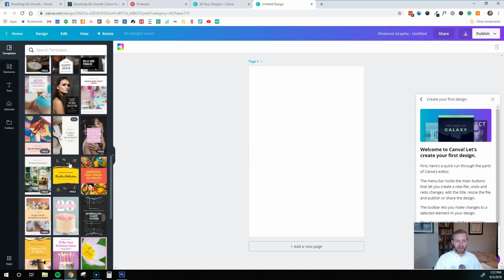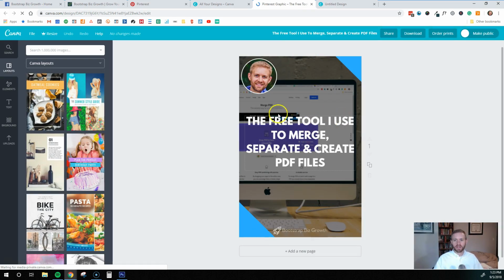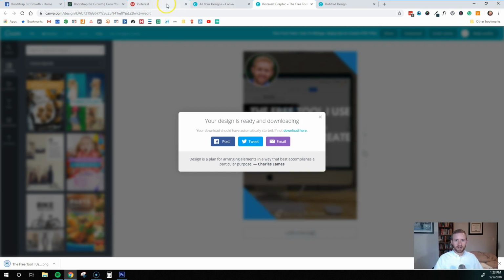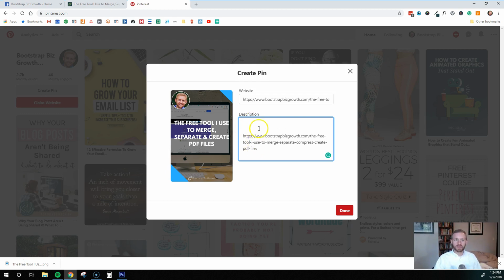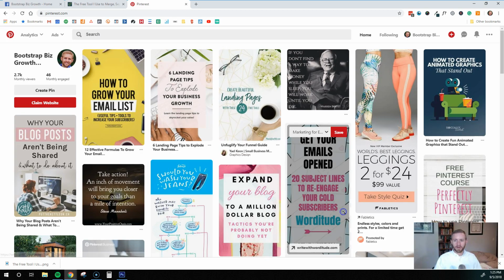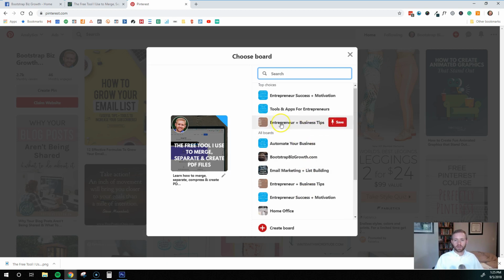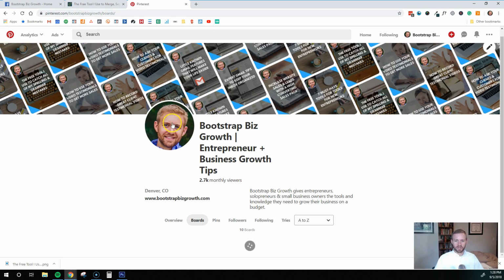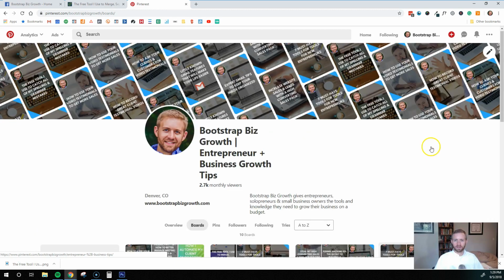How To Add Your Blog Posts & Website Articles To Pinterest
How To Add Your Blog Posts & Website Articles To Pinterst --

For years, I've ignored Pinterest as a marketing tool.

Primarily because I didn't view it as a good place to reach my ideal customers (entrepreneurs and solopreneurs).

But, after doing some research, I realized that I couldn't have been more wrong. It turns out Pinterest is way more than an arts & crafts social network.

Once I realized this, I quickly set up my business Pinterst page, created a handful of Pinterest Boards related to my areas of expertise and I started Pinning away.

Now I pin helpful articles and graphics from other people and I pin all of my own blog posts and website articles.

It's been 3 months since I became active on Pinterst and it's now one of my top sources of website traffic.

If you have a blog or website, I'd highly recommend getting started with Pinterest - I think you'll be pleasantly surprised.

To help you get started, I've thrown together a quick video that walks you through my step-by-step process for pinning blog posts and website articles to my Pinterest page and boards.